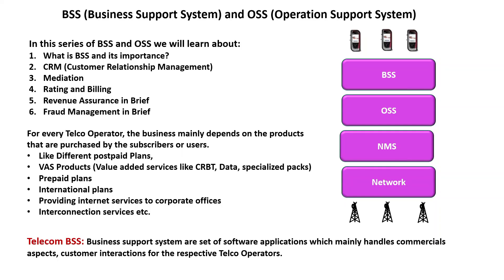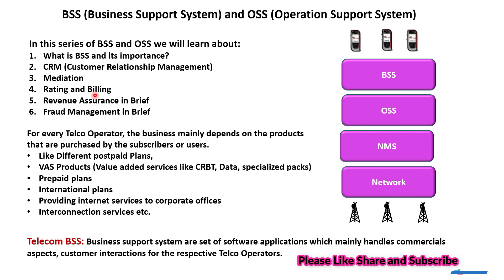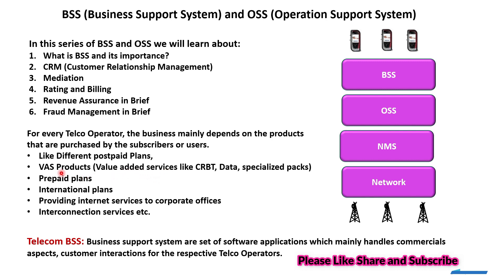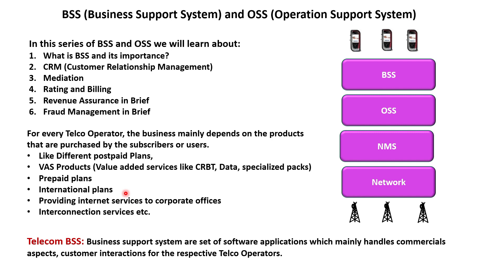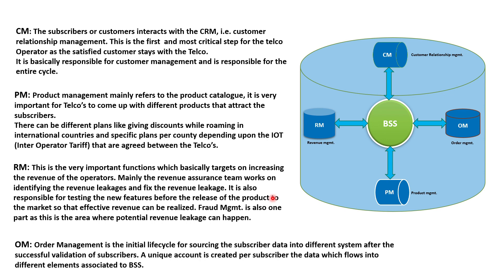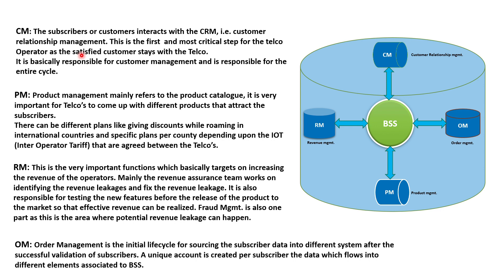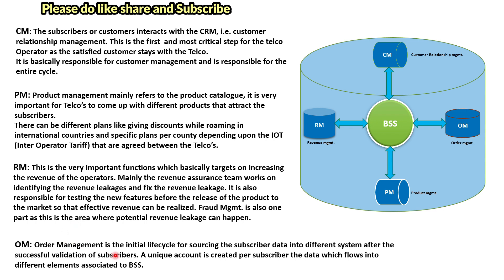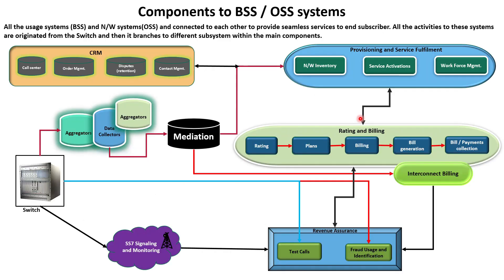Mobile Communication: BSS and OSS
BSS and OSS are the two functions in Telecom industry which are very critical and interdependent. In this video we will try to understand the basic functionalities of BSS and its interfaces.